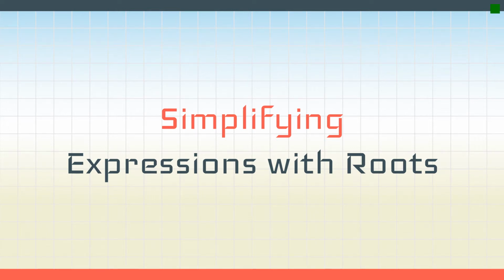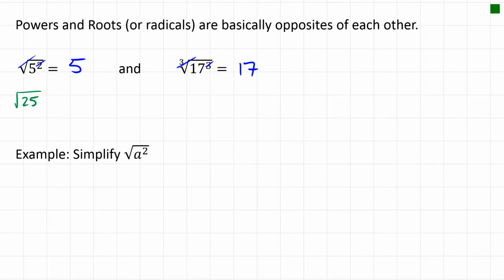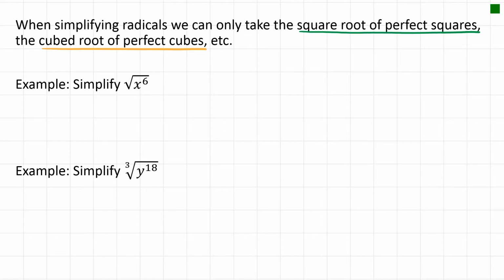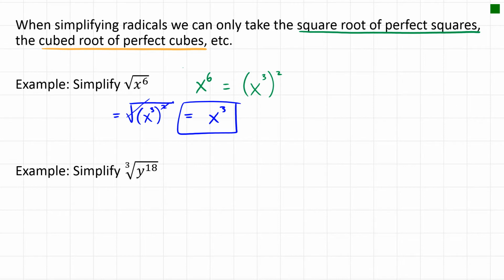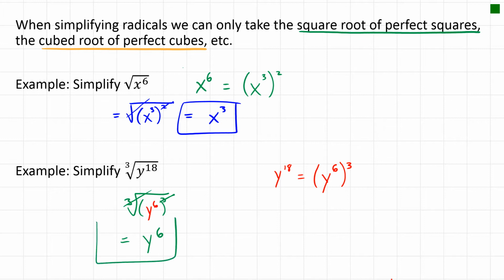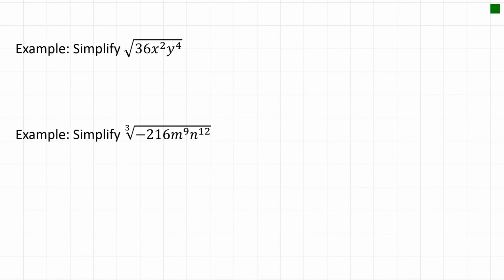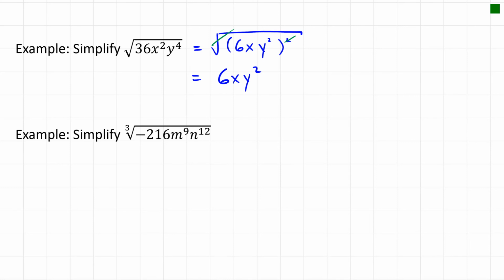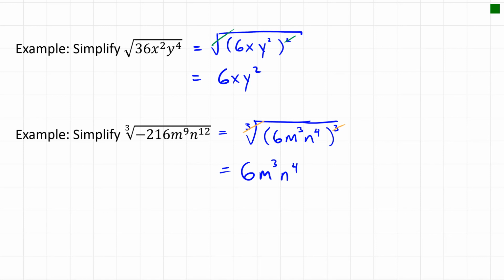Simplifying Expressions with Roots